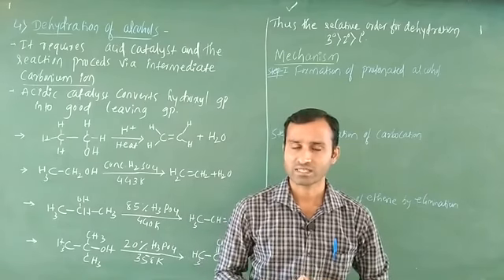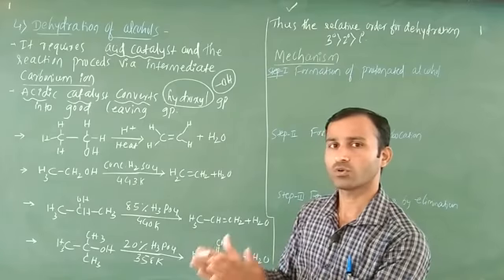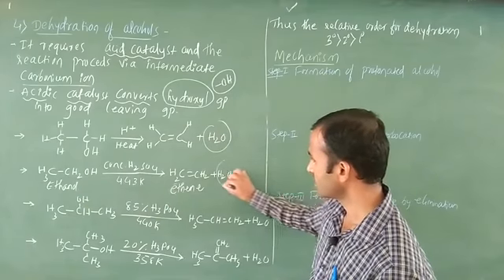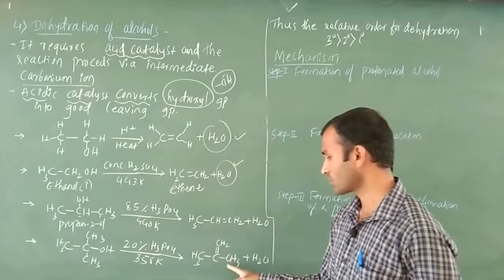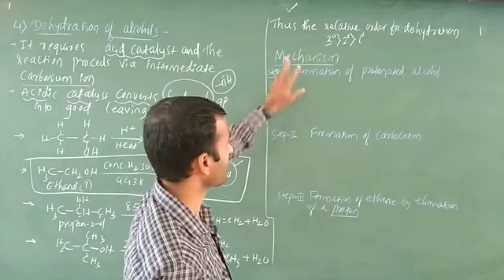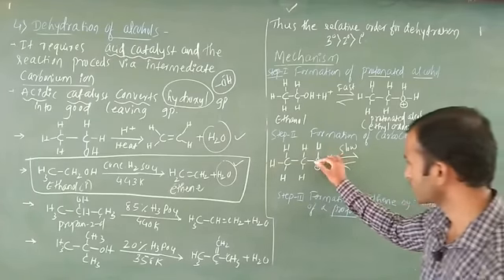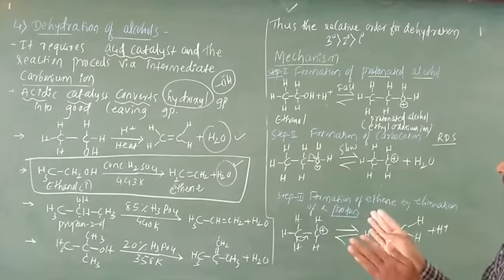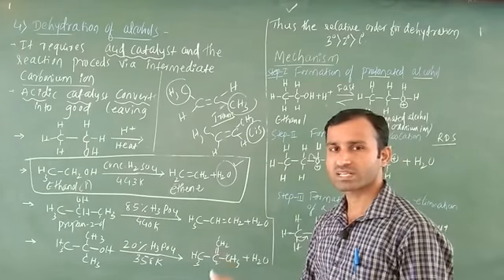Dehydration Of Alcohols(L-10)|Class12|Chemistry With Burlatti Sir